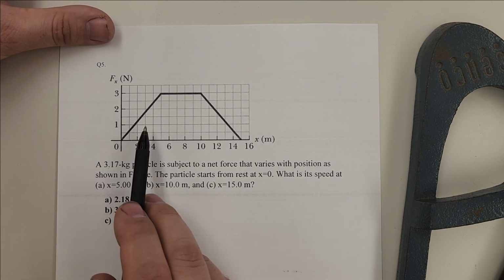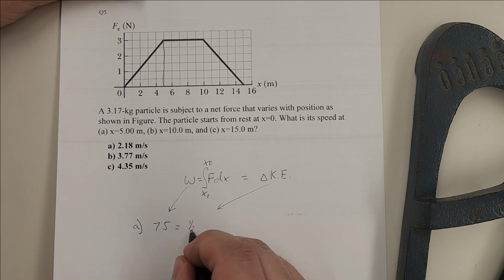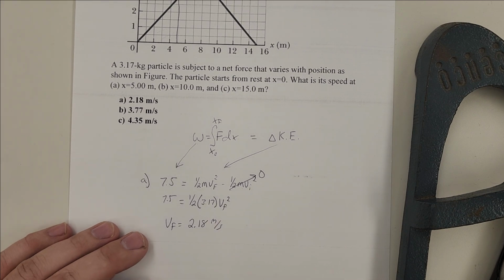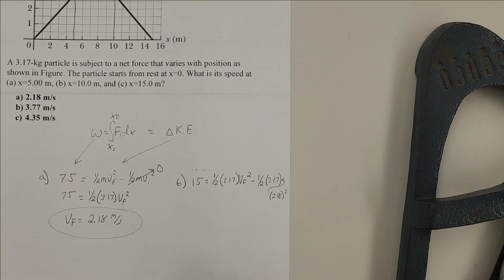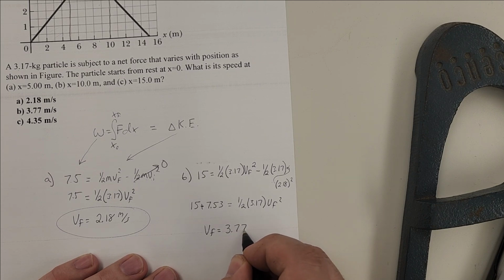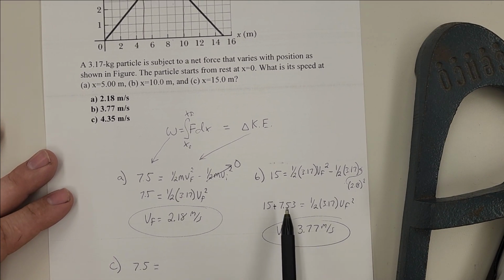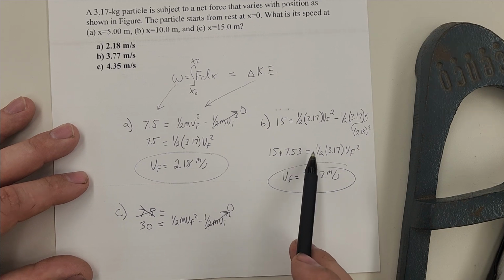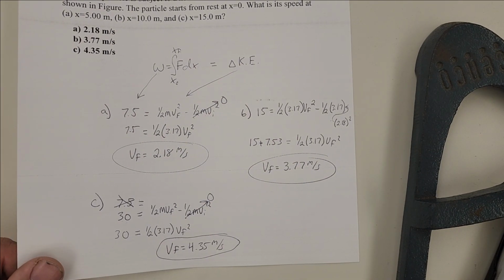140-Ch7Q5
A 3.17-kg particle is subject to a net force that varies with position as shown in Figure. The particle starts from rest at x=0. What is its speed at (a) x=5.00 m, (b) x=10.0 m, and (c) x=15.0 m?